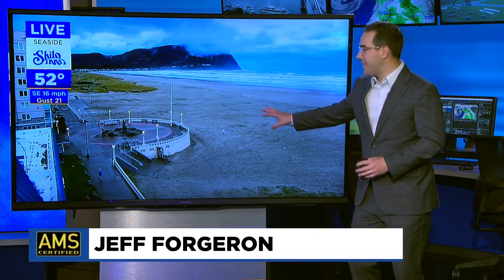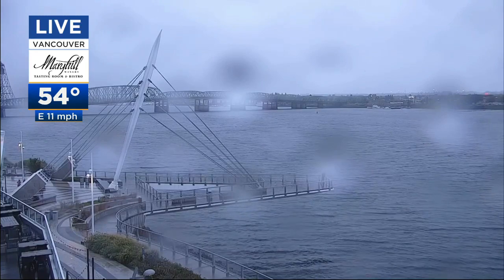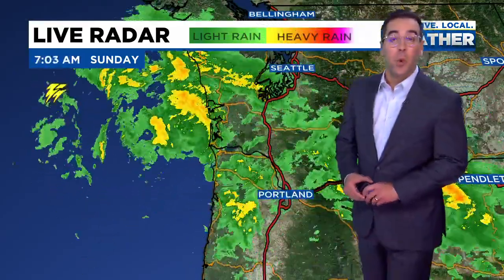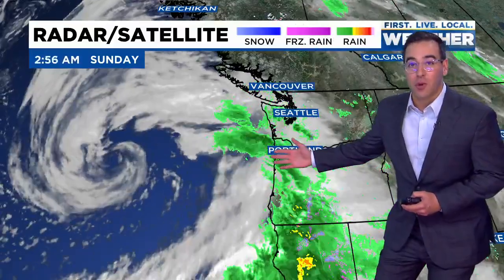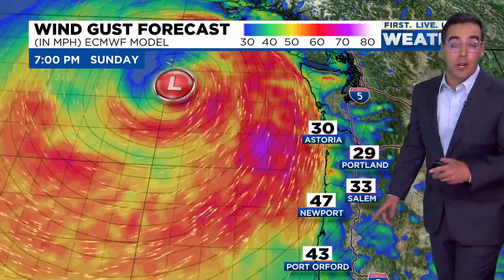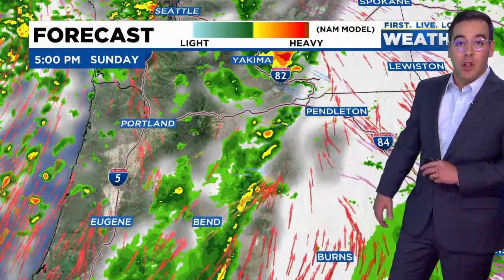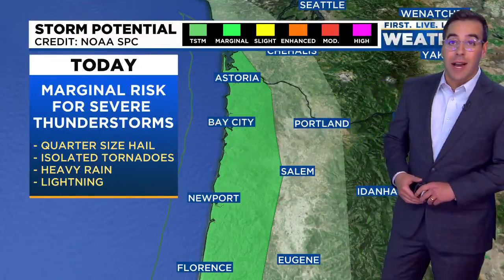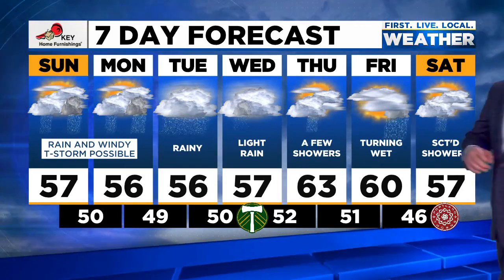Sunday morning FOX 12 weather forecast (10/24/21)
Here is the FOX 12 weather forecast for the morning of Sunday, Oct. 24, 2021.